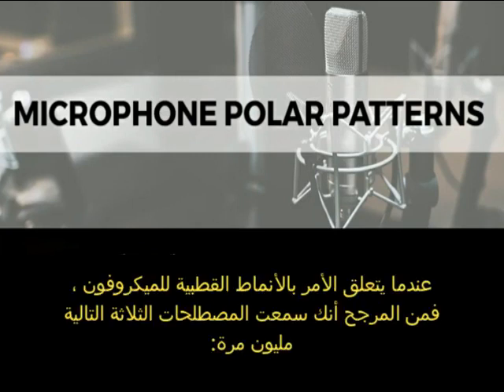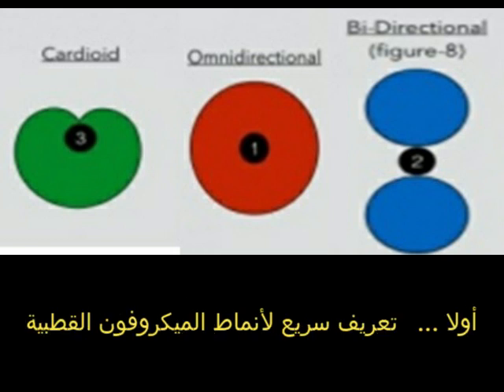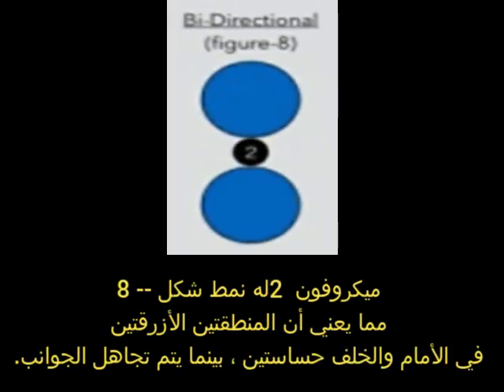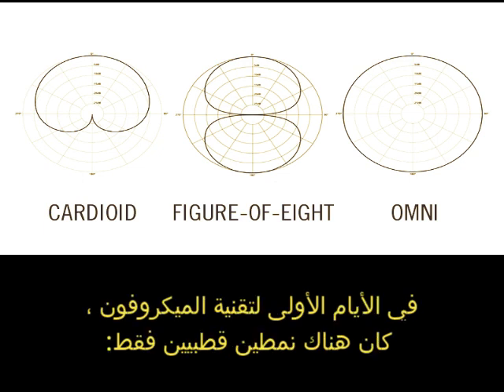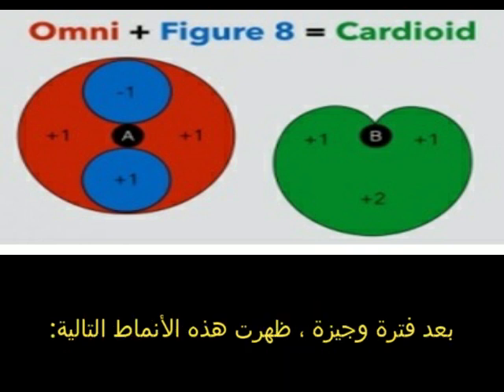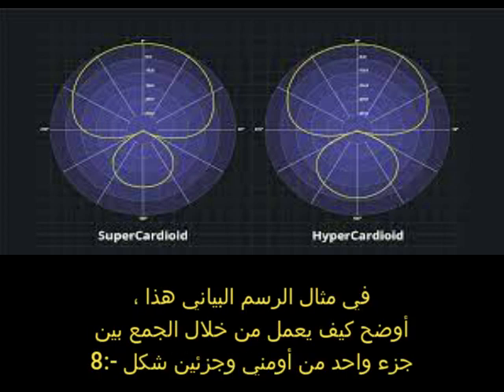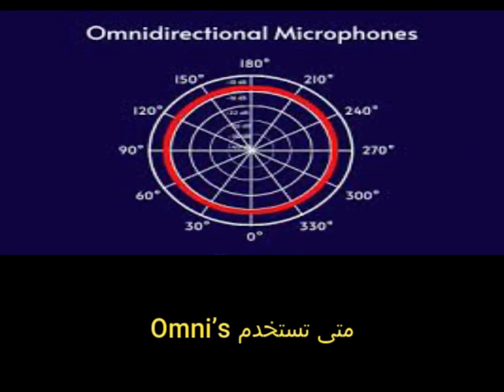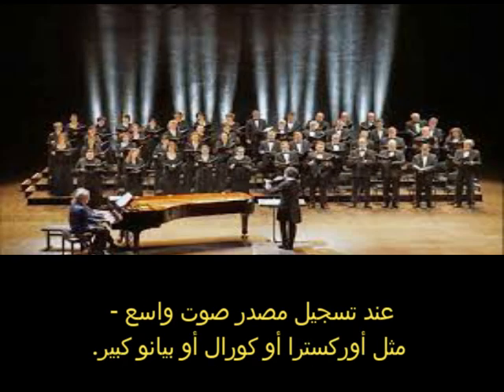Microphone Polar Patterns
الأنماط القطبية للميكروفون